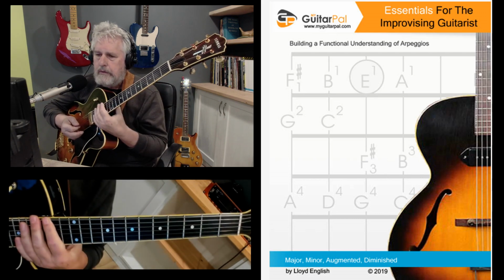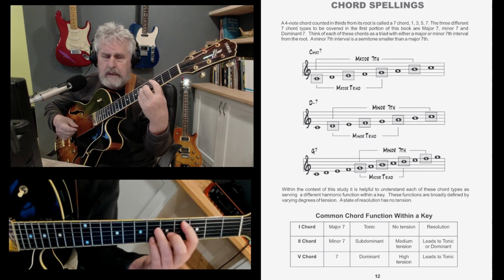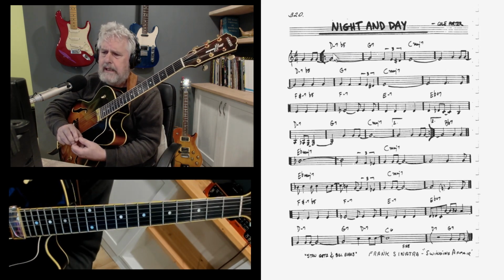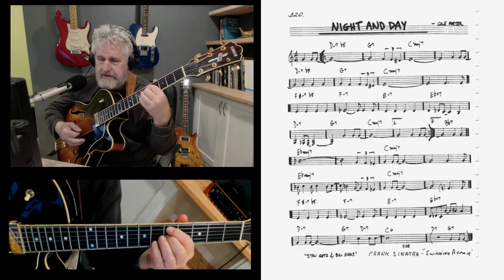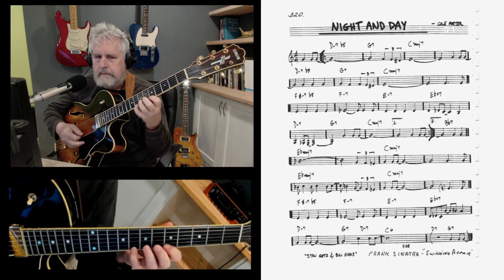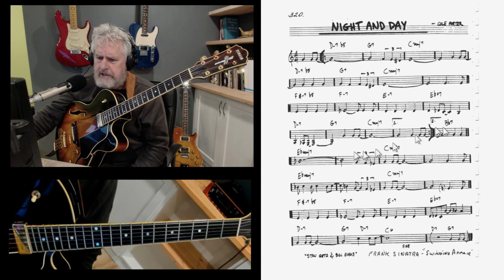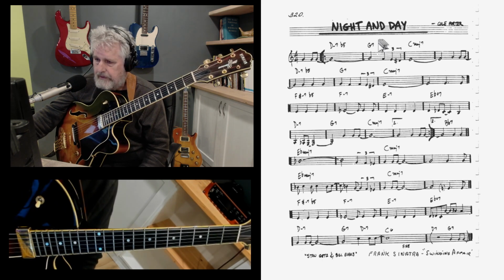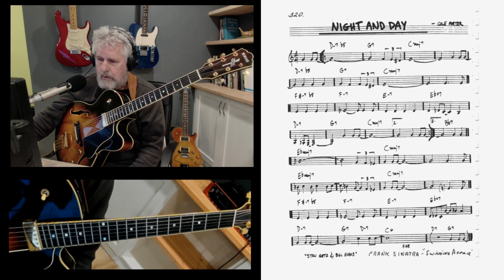Ep.505 | Functional Harmony and Theory for the Creative Guitarist - Night and Day - Cole Porter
In this lesson we analyze this Cole Porter standard from a chord spelling and harmonic function perspective.  This song has an unusual form with 48 bars, divided into six sections of eight bars—A8-B8-A8-B8-C8-B8—with section C representing the bridge or the middle 8.  A more common song form of the period is 32 measures A8-A8-B8-A8.

The goal is to introduce a more comprehensive method of learning repertoire with improvisation, comping and building chord melody arrangements.

In the next video we add a play-along track for more depth.